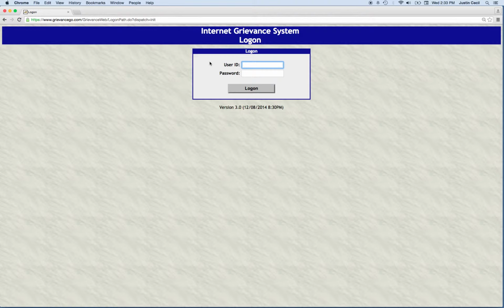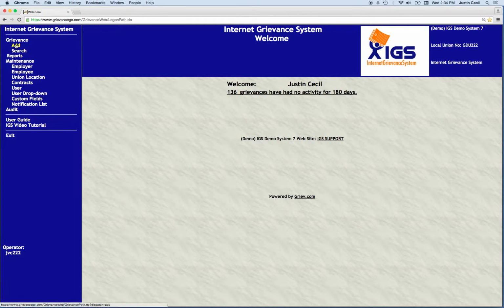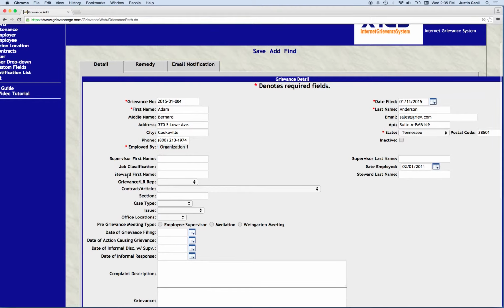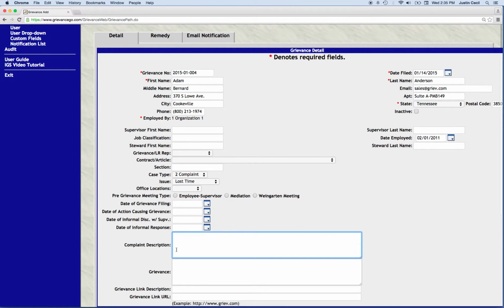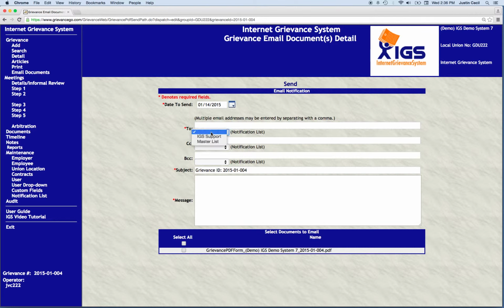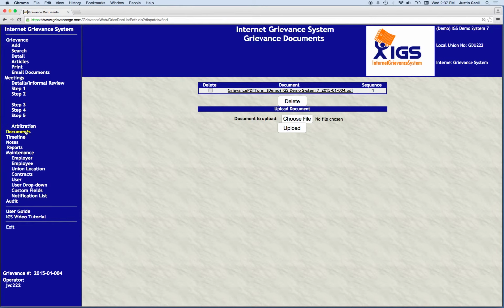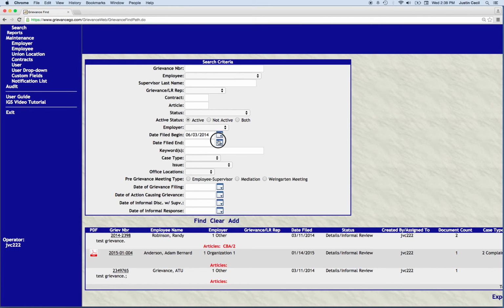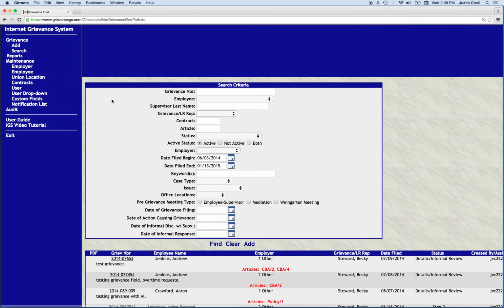IGS Quick Demo | Grievance Software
Grievance Software quick demo powered by IGS.